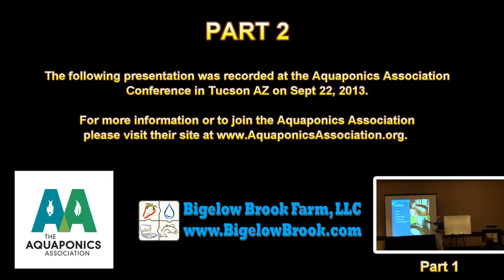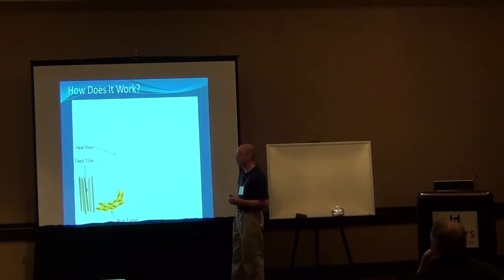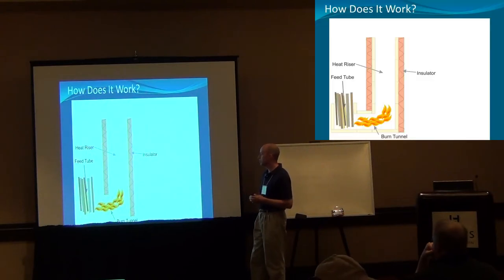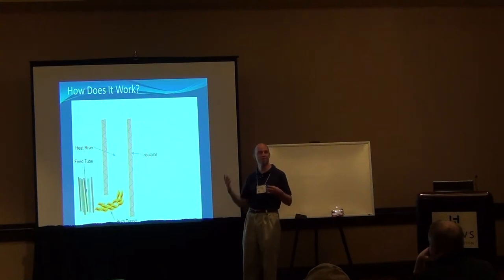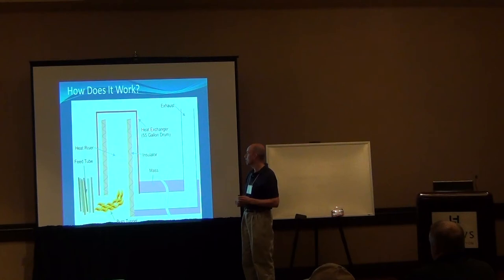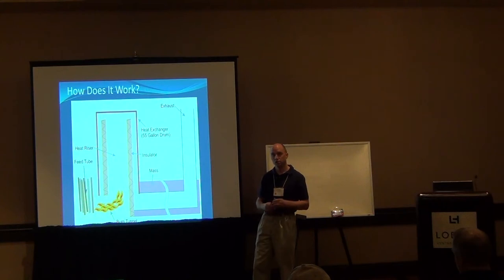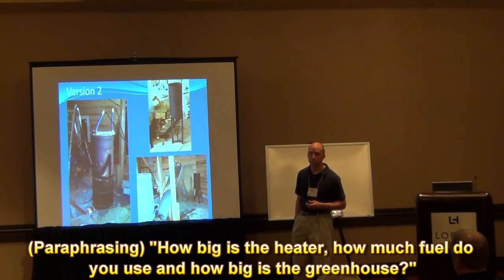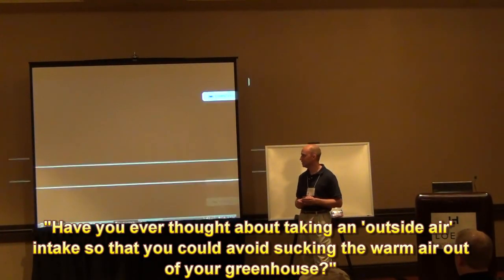"If You Play With Fire..." Rocket Mass Heater Presentation - Part 2 of 3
This is a presentation about Rocket Mass Heaters that was given during the Aquaponics Association Conference in Tucson AZ on Sept 22, 2013